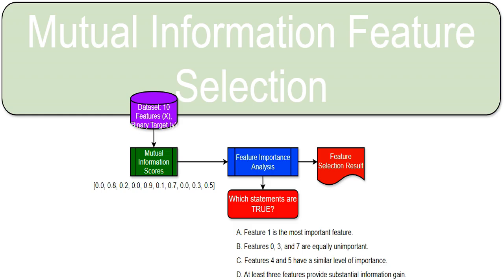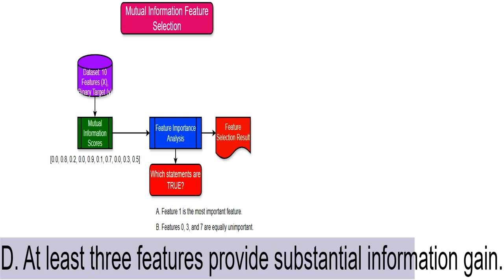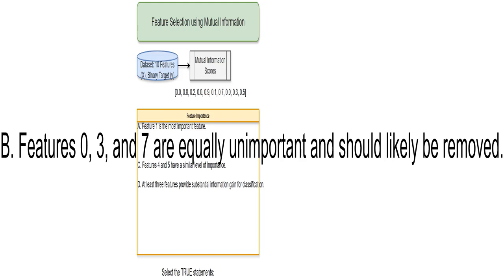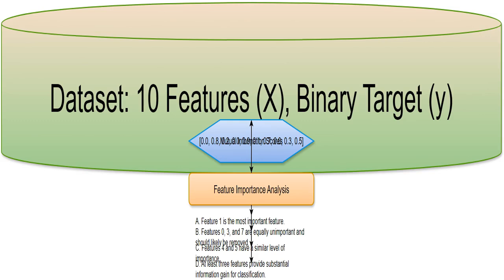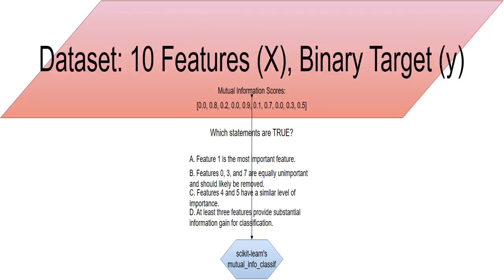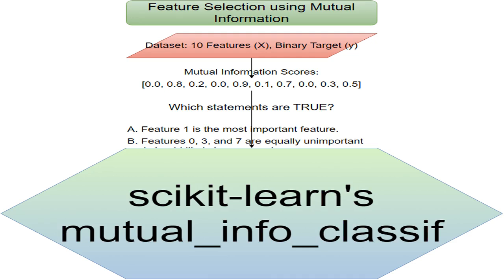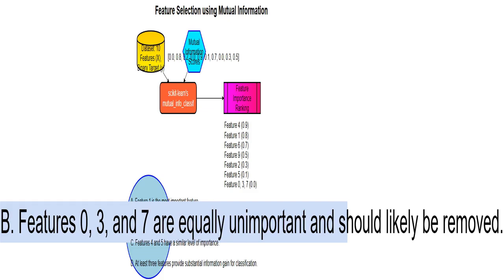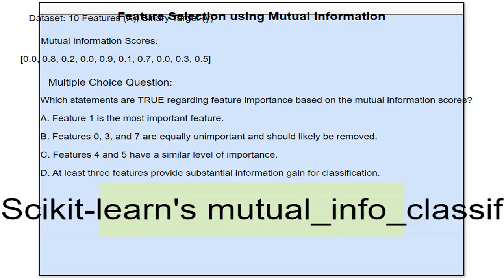Featureselection mutualinfoclassif 1